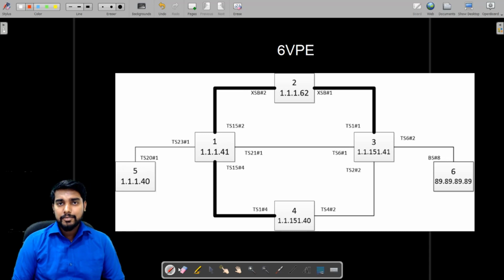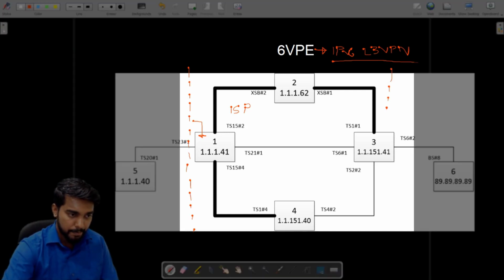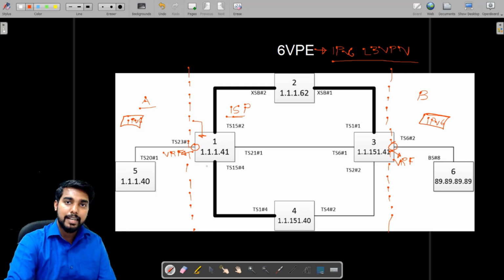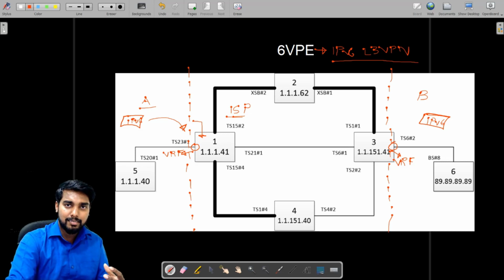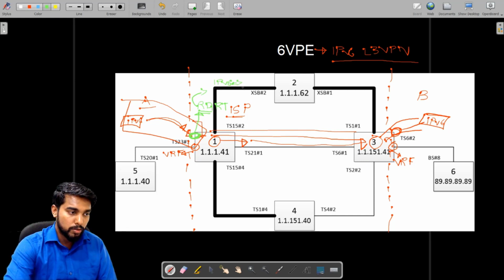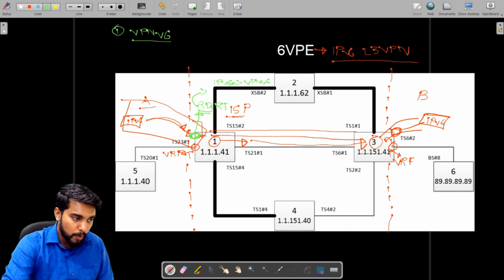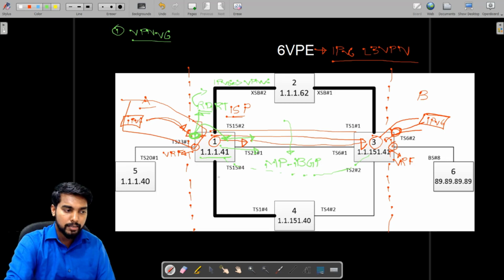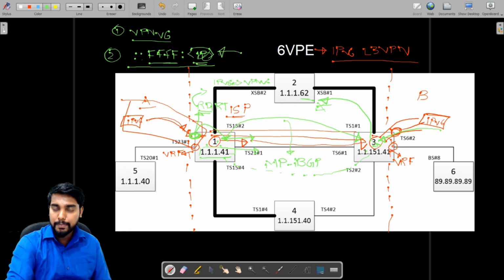Layer 3 Curriculum: 6VPE Concept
This video is from the MPLS VPN section of our L3 Curriculum. With no more IPv4 addresses available the networking world is moving IPv6. Since IPv4 is the most dominant network layer protocol, ISPs have a major part of their backbone network still running on IPv4. IPv6 is a new internet protocol which requires hardware of software upgrades on the existing core network element. 6VPE is a technique to carry IPv6 traffic from customers over IPv4 infrastructure. This video explains how it is done, what are the minimum upgrades required and it's significance.